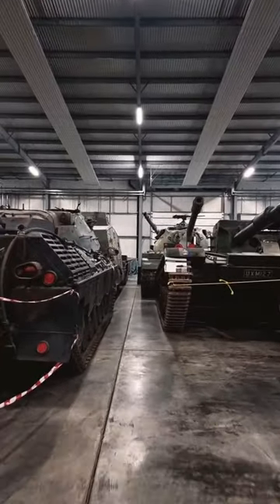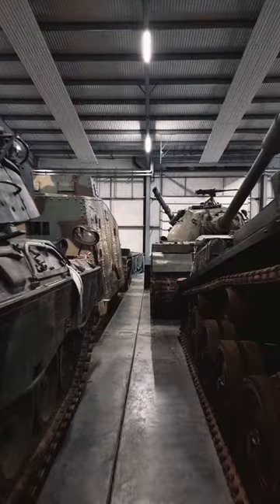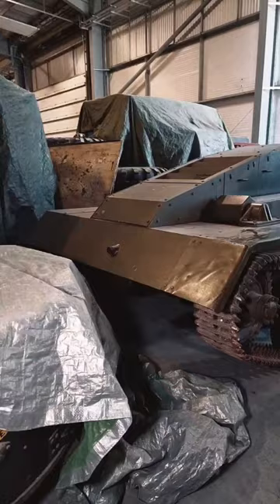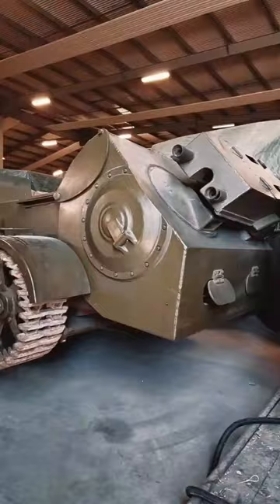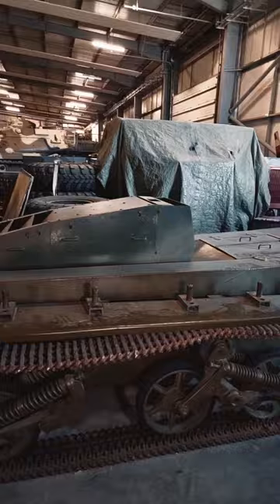The Praying Mantis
Take a look at one of the most unusual vehicles in our collection... The Praying Mantis.